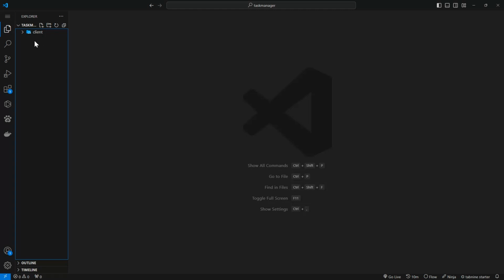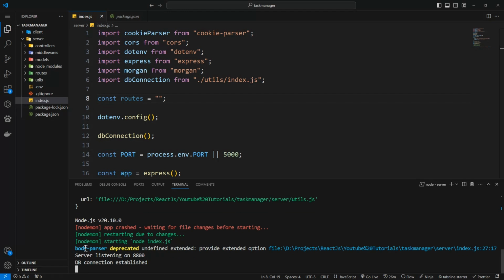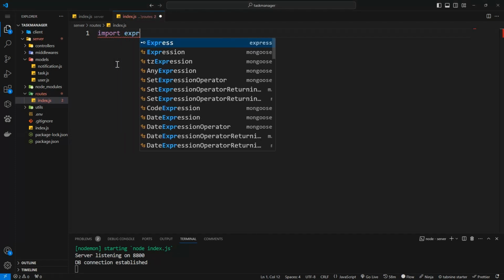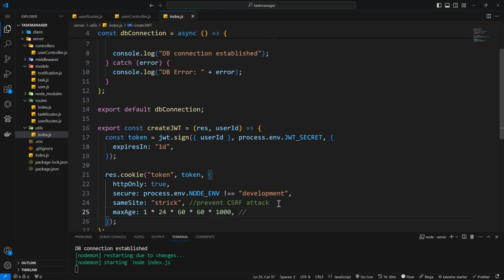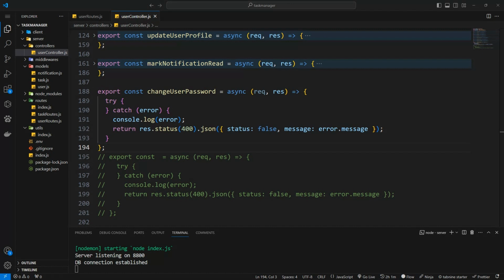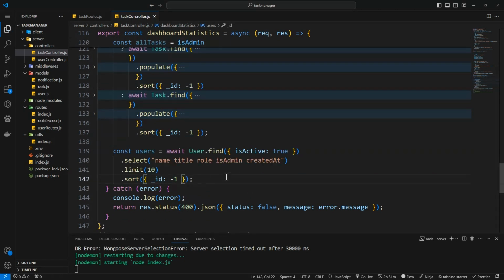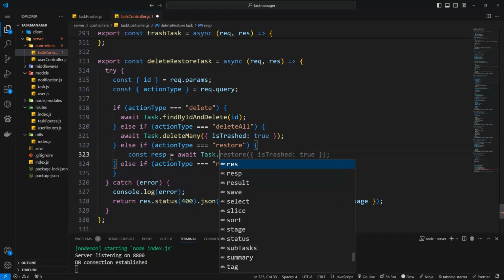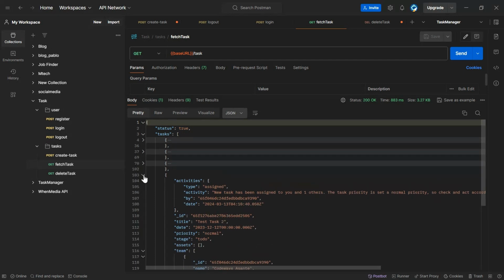Fullstack/MERN Stack Task Manager App #7 - Backend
Hello friends, welcome to another episode of the MERN Stack Cloud-Based Task Manager Application Project. In this episode, we will develop the backend /server of our Task Manager Application

Build and Deploy a MERN Stack or Fullstack tASK mANAGER App | React, Tailwind CSS.

Timestamps👇